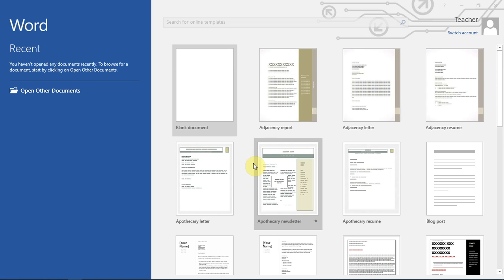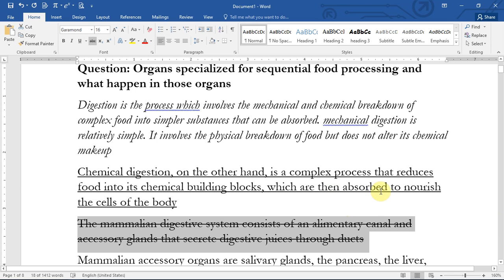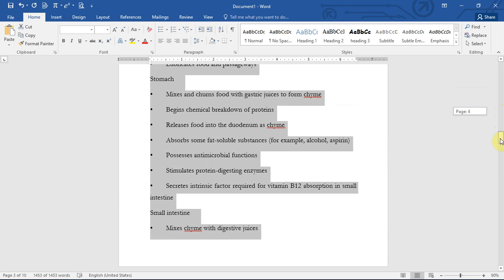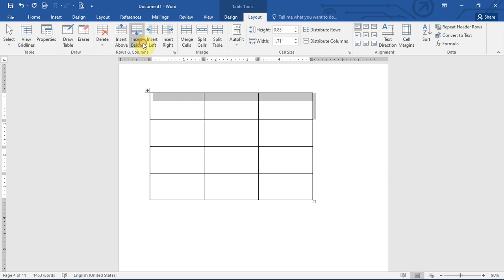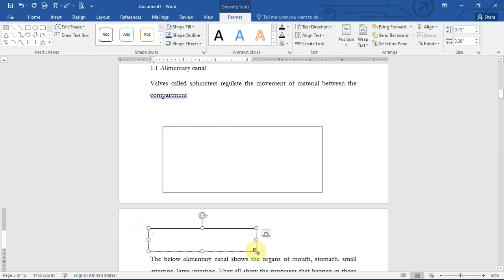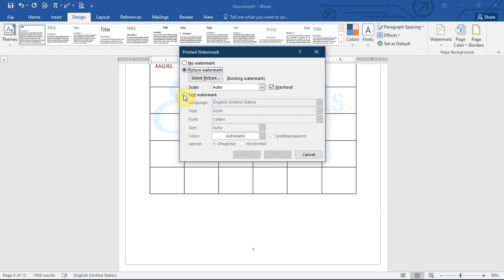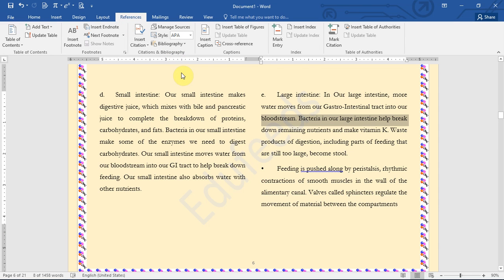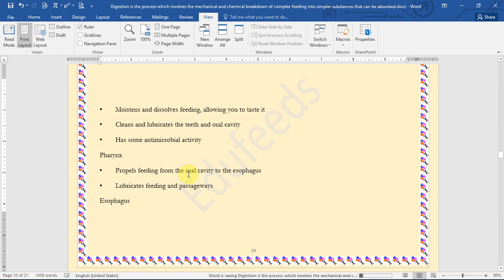Learn Microsoft word: Complete video tutorial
Learn Ms word; a complete basic Microsoft word video tutorial